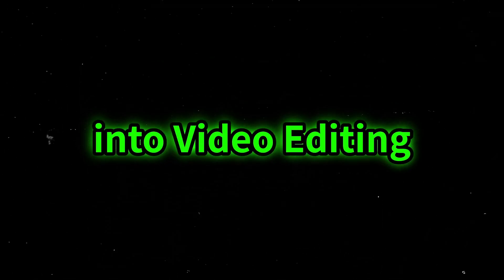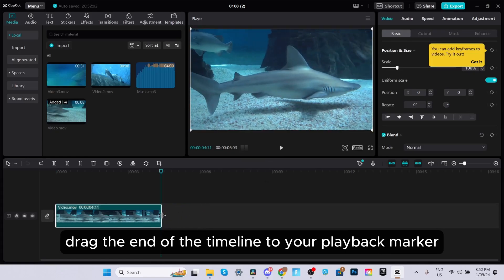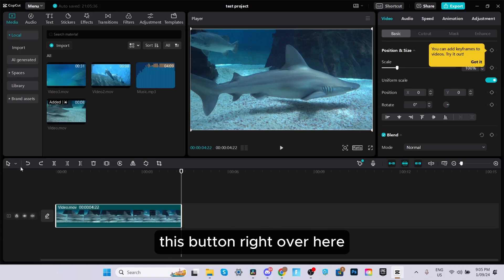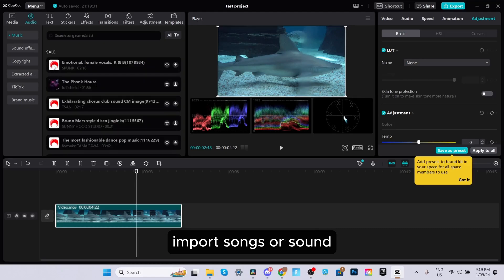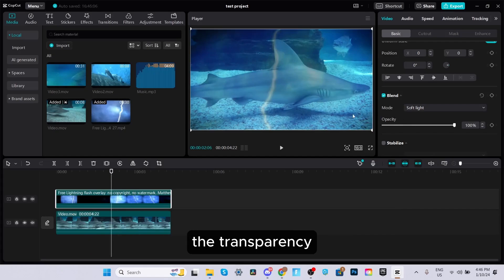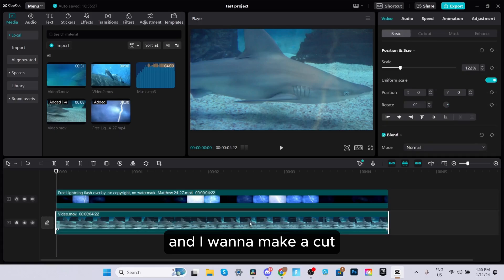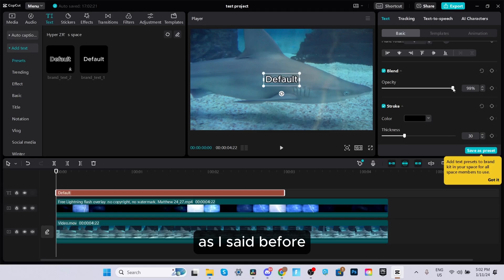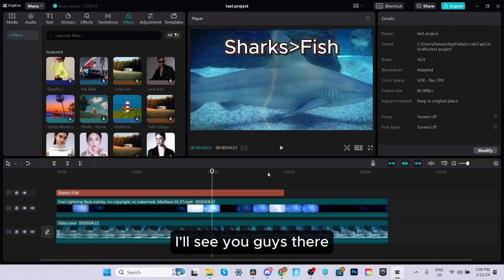CapCut PC - The ONLY Guide YOU Will Need (2024) (Part 1)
This is the BEST and ONLY Video You Will NEED For CapCut PC!

Edited By @HyperGraphics
Thumbnail Made By @HyperGraphics

⌚ Timestamps
0:00 Intro
0:23 Import Footage
0:51 Editing Footage
1:49 Project Settings
3:10 Software Layout
10:28 Making Cuts
12:04 Adding Text
14:37 CLICK ME